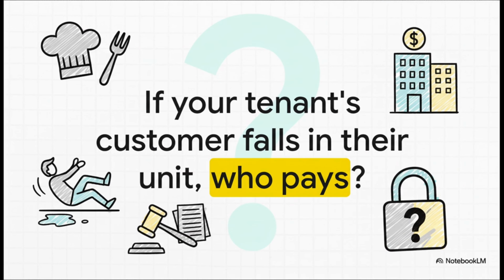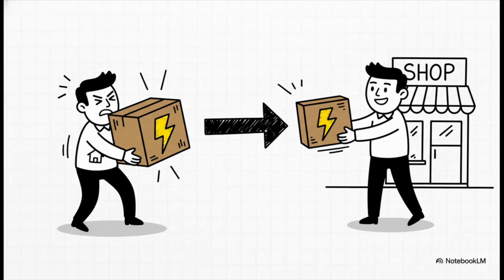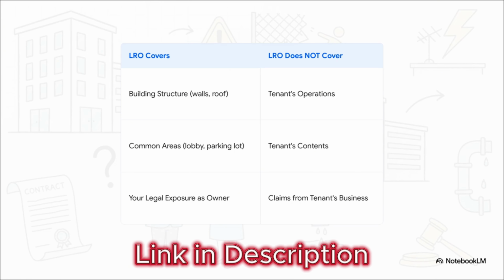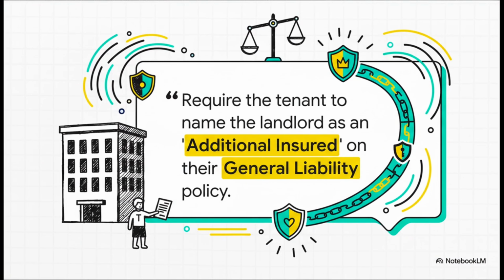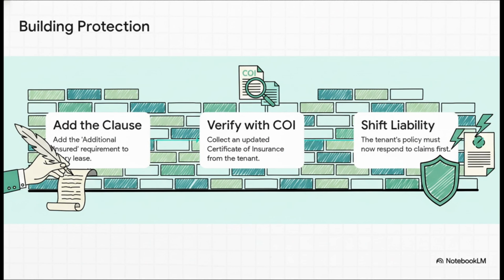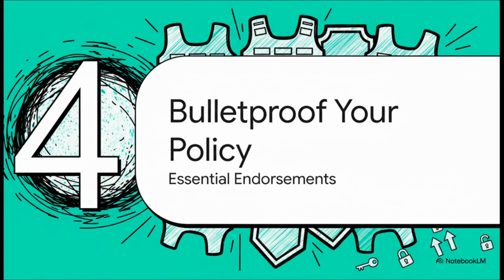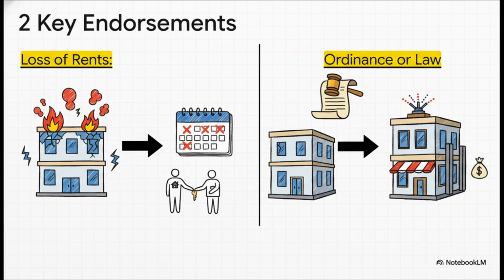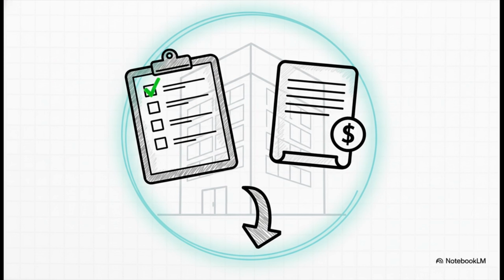🔍 The Hidden Lease Mistake That Could Destroy Your Commercial Property Investment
Commercial landlords, there’s a critical mistake hiding in your lease that could cost you everything.

In this essential video, we expose the landlord liability gap a dangerous gray zone between your insurance policy and your tenant’s responsibilities that could leave you financially wrecked in a lawsuit.

🔍 Here's what you'll learn:
✅ What a Lessor’s Risk Only (LRO) insurance policy does and doesn’t cover
✅ The single lease clause that protects your assets (and most landlords miss!)
✅ How to legally transfer risk to your tenant’s insurance policy
✅ Why you must be listed as an Additional Insured and how to check it
✅ Two powerful endorsements that elevate your protection:

Loss of Rents Coverage
Ordinance or Law Coverage

🧠 Why This Video Matters:
Imagine this: A customer slips inside your tenant’s restaurant and sues. If you’re not protected correctly, their lawsuit hits your policy first. That means:
You pay the legal fees
Your premiums go up
Your claims history is tarnished
Your personal assets could be at risk

👉 Commercial landlords and property investors: Protect your assets and close hidden liability gaps with LRO insurance.
Click below for a free, no-obligation review of your policy and lease terms: